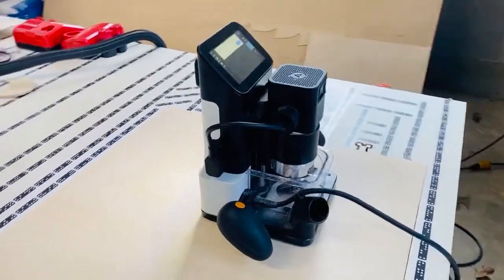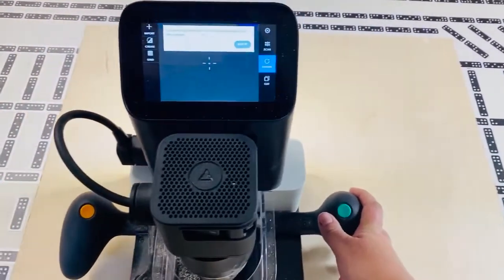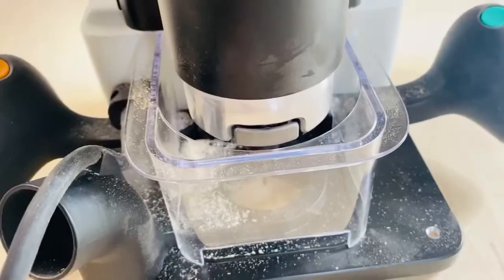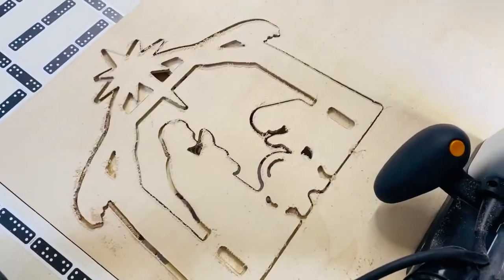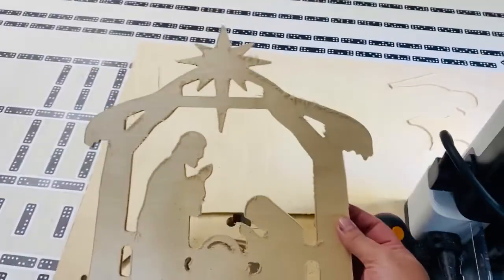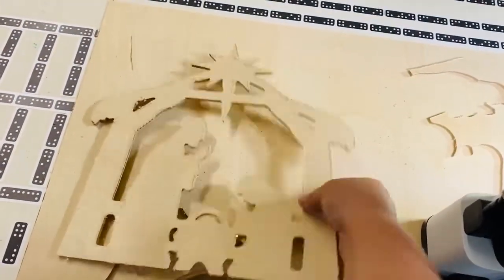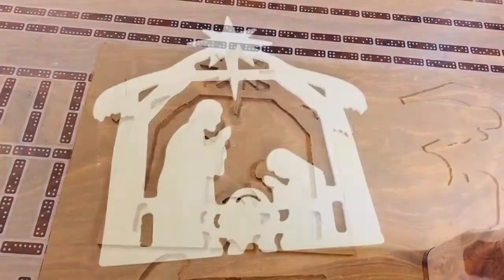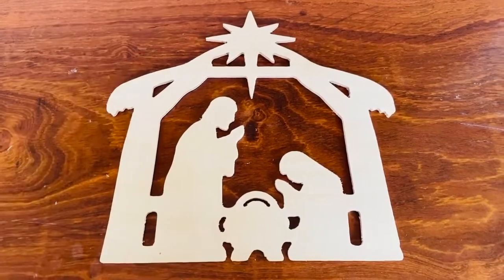Get Creative 30 Day Challenge- Shaper Origin Christmas Nativity Cutout- Day 10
Day 10-
Away in a manger. For today's project, I broke out the Shaper Origin to work on a Christmas nativity cutout for a customer. This was a straight forward project. I designed the cutout on Adobe Illustrator, sent it to the Shaper Hub, and uploaded it into my machine using my wifi. It was an easy cut and I think I might cut one for myself and paint it for a fun holiday project later this month. Sarita Laroche